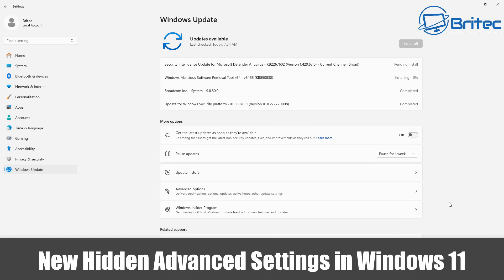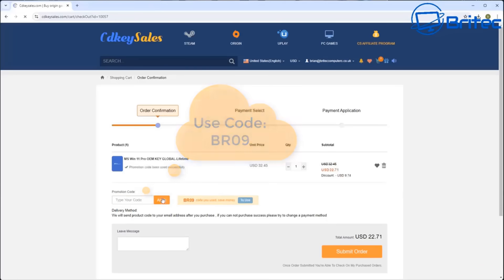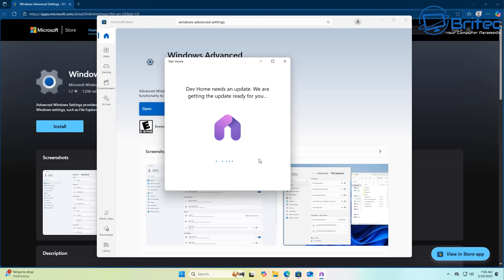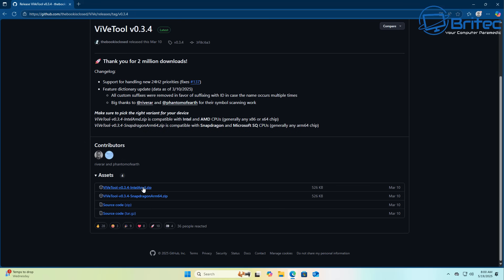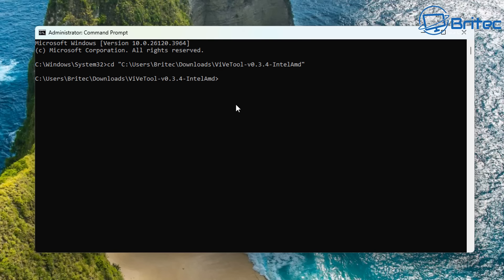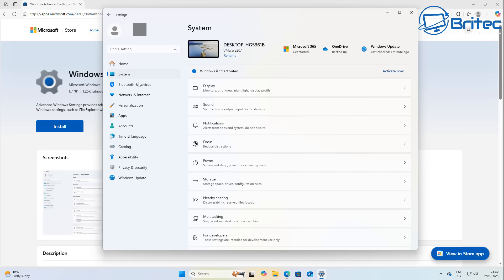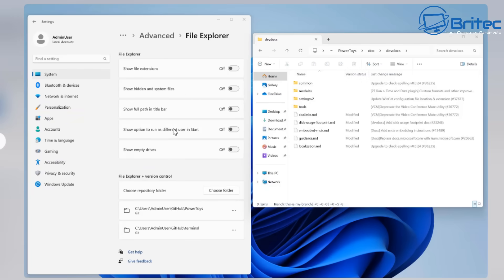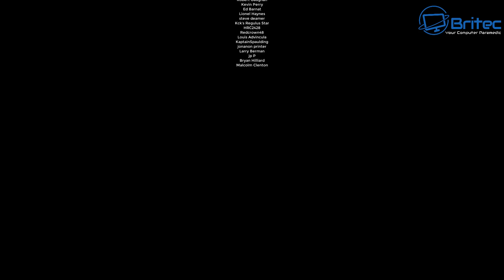New Hidden Advanced Settings in Windows 11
Builds this works on. 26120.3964 and Dev 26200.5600
Enter .\vivetool /enable /id:56005157 and press Enter.
Important: This feature requires the “Windows Advanced Settings” app

Big Thanks to Phantom and also Alex